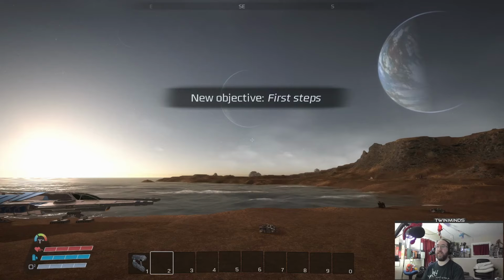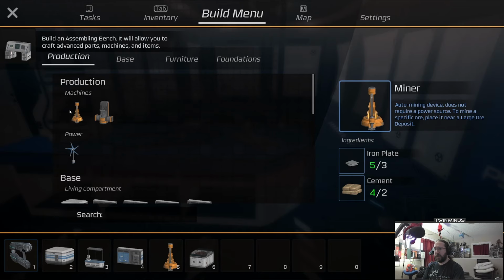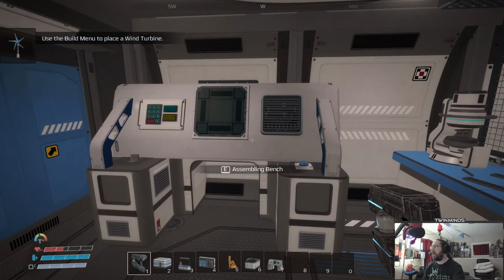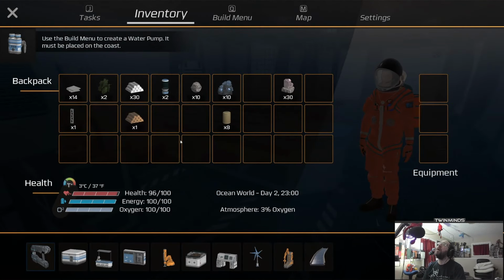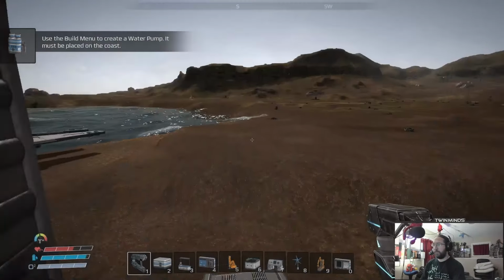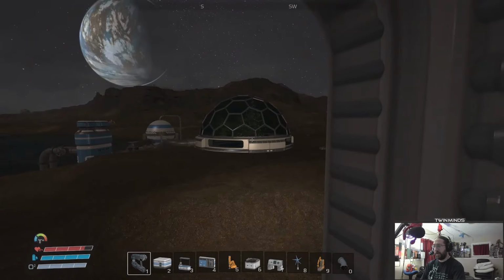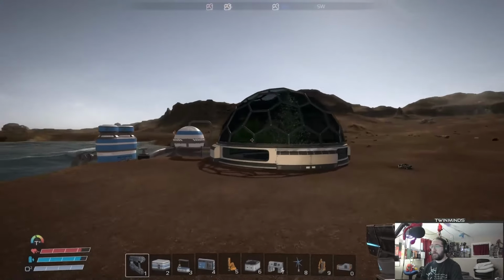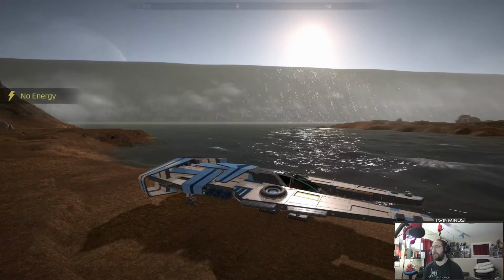Eden Crafters (Demo) | Steam NEXT Fest June 2024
Gotta build before it all comes crashing down.